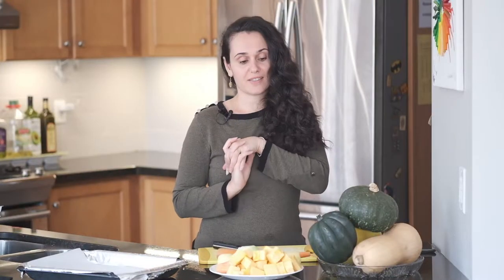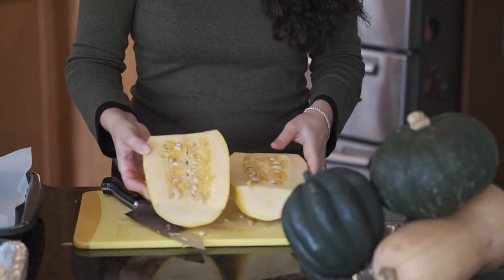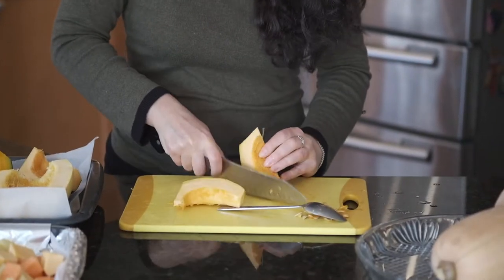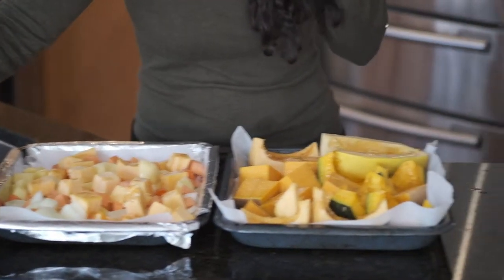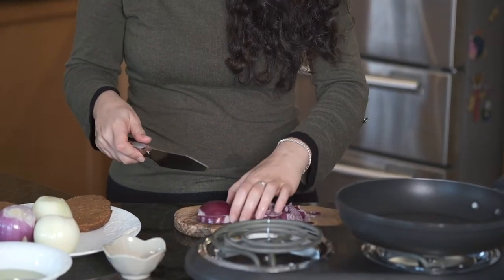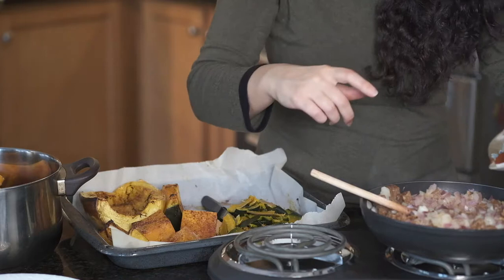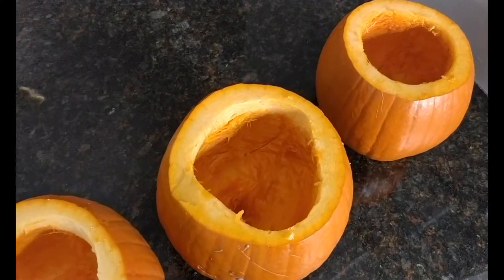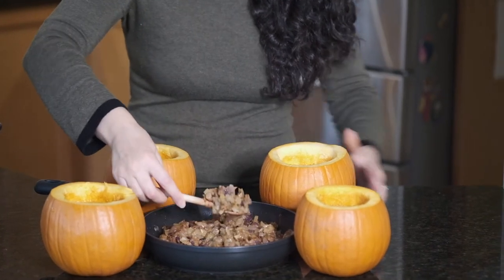Pumpkin🎃 Squash Soup🍵 - Full Version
Pumpkin🎃 Squash Soup🍵

Squashes, classified as fruits but often used as vegetables in cooking, and each with its unique flavor, culinary uses, and health benefits.
 Winter squash have a long shelf life.
 They’re characterized by their thick rinds and hard seeds.
 They are full of nutrients and fibre yet relatively low in calories.

This soup is a hit, Richard can't stop eating it because in his words "it's addictive".
 I love this soup, one of my favourites, but for me it's so filling can't eat more then one bowl as my man, LoL 😅.
It's smooth, sweet, creamy and very savoury.
I definitely recommend this soup to serve your guests with.

You can use squash in multiple ways: Soups, Cakes, Cookies, Breads, Buns, Pies.
And there are many more options 😉

The ingredients you'll need for this recipe:
Kabocha squash
 Acorn squash
 Spaghetti squash
 Butternut squash
Carrot
Pumpkin
Onion
Sweet potato
Potatoes
For garnish:
Yellow onions
Red onions
Gluten free burgers (optional)

🌱 I HOPE I CAN INSPIRE YOU TO GO VEGAN, ENJOY THIS VIDEO RECIPE.